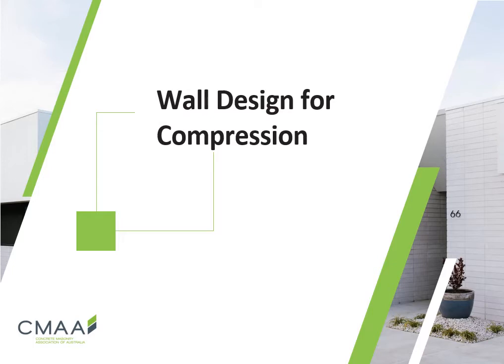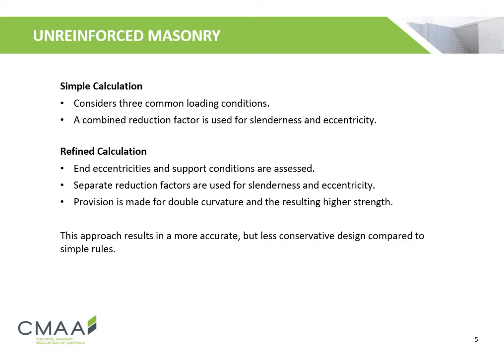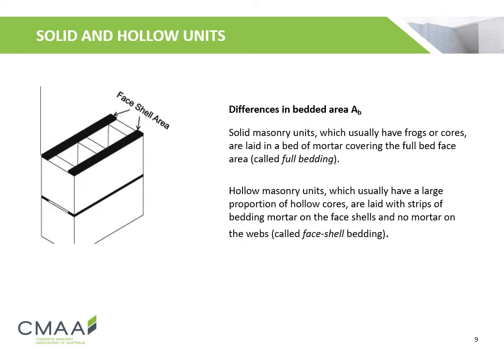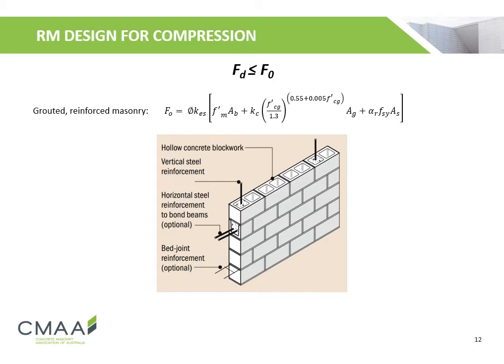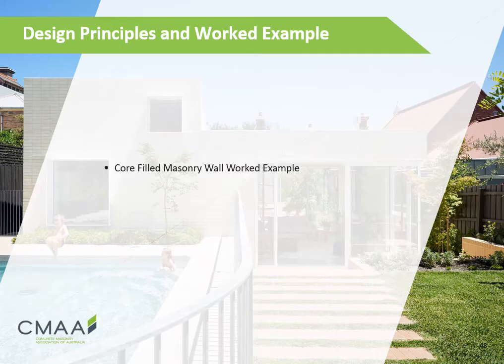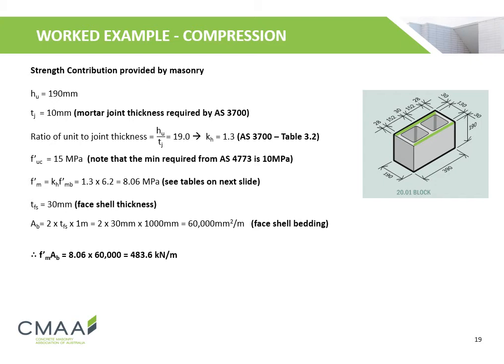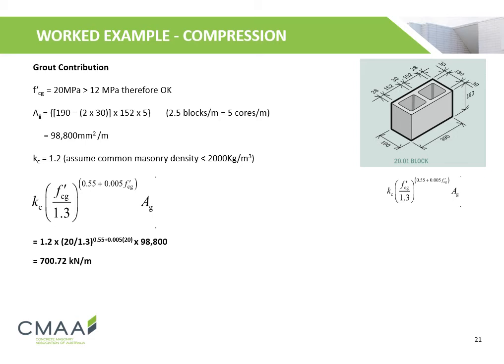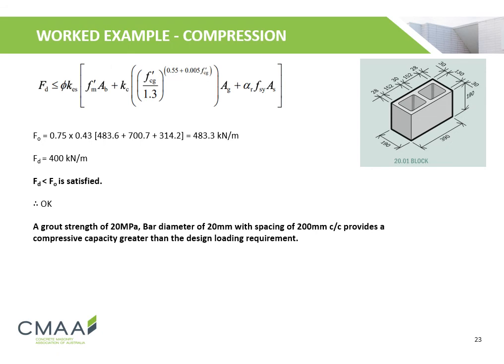Wall Design for Compression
Wall Design for Compression – This presentation covers the relevant Australian Standards and design considerations to determine the compressive capacity of an unreinforced masonry wall.

Duration: 10:38

While the contents of this recorded presentation are believed to be accurate and complete, the information given is intended for general guidance and does not replace the services of professional advisers on specific projects. Concrete Masonry Association of Australia cannot accept any liability whatsoever regarding the contents of this presentation. The Standards referenced in this presentation were current at the time of recording.